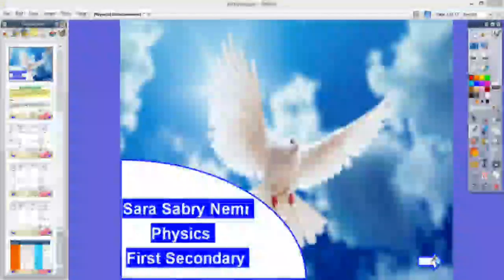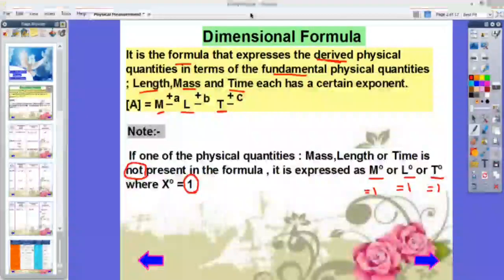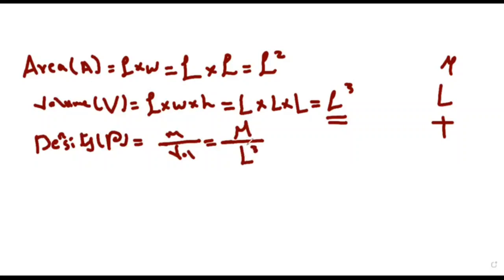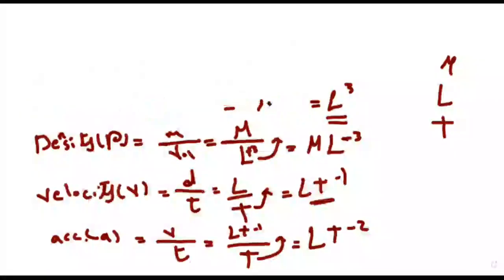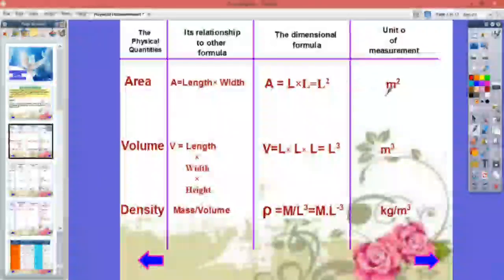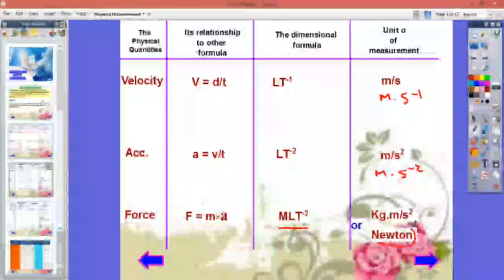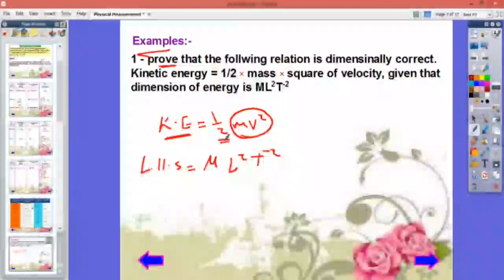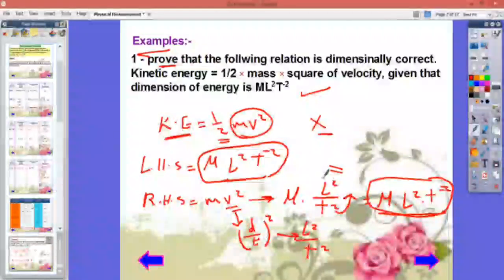نموذج من شرح المتميزة مس سارة صبري لمادة فيزيكس اولى ثانوي ولطلاب الانترناشونال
الحجز *واتس
الحجز عن طريق رسائل الصفحة